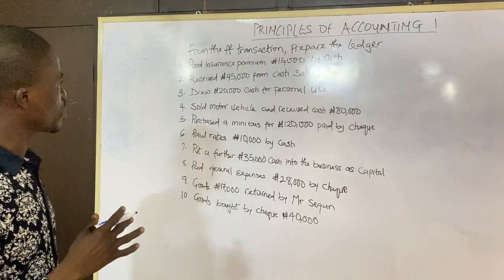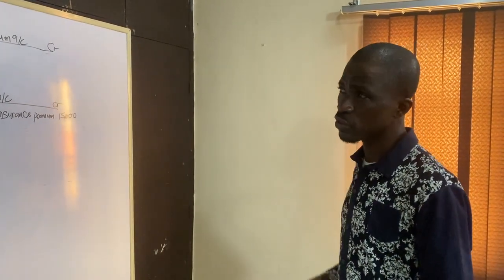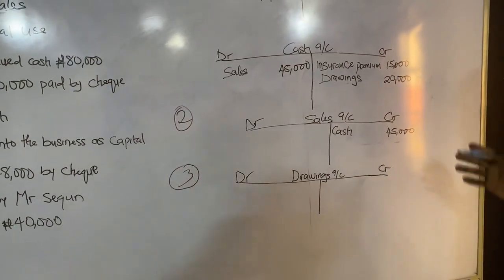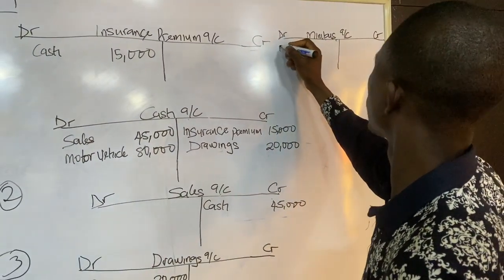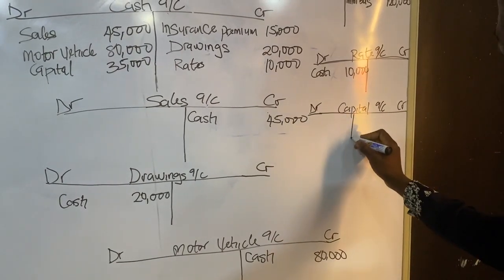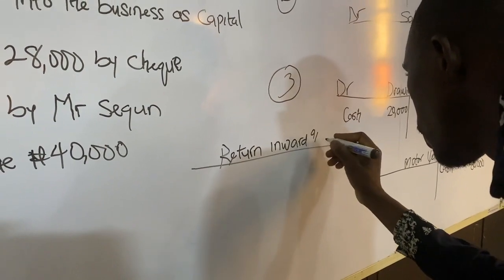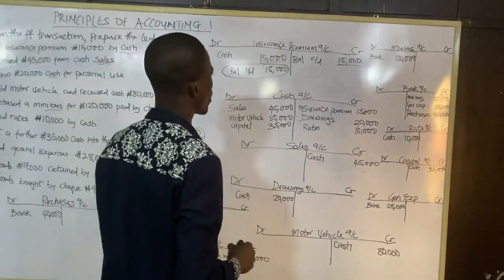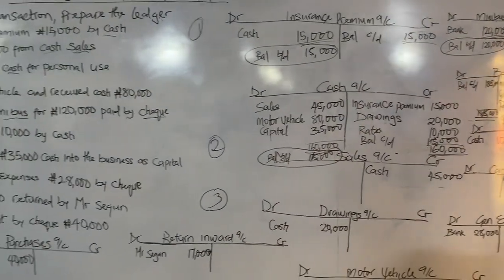PRINCIPLES OF ACCOUNTING: In-Depth LEDGER ENTRY Tutorial with Mr. Samuel Ayanlakun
Embark on a journey through the intricacies of ledger entries with Mr. Samuel Ayanlakun! 📔

💼 In this Principles of Accounting tutorial, Mr. Ayanlakun demystifies ledger entries, providing step-by-step guidance on how to accurately record and organize financial transactions.

Gain a profound understanding of ledger principles, learn essential entry techniques, and discover the art of maintaining a clear and organized financial record.

Whether you're a student or a professional, this video is your key to mastering ledger entries. 🎓✨